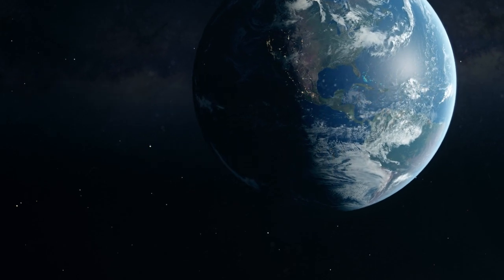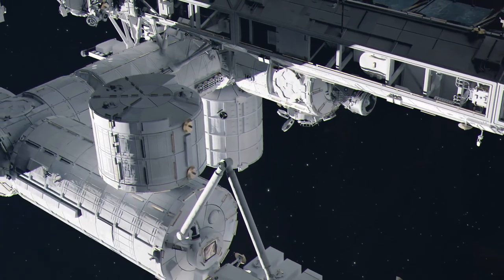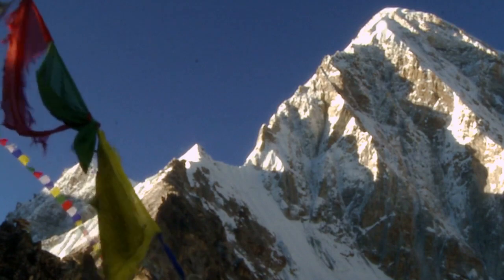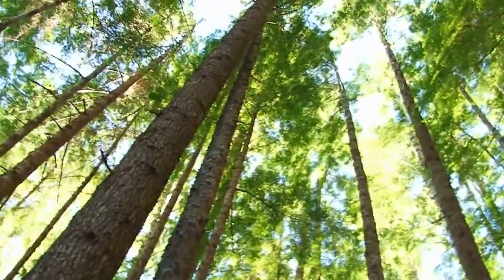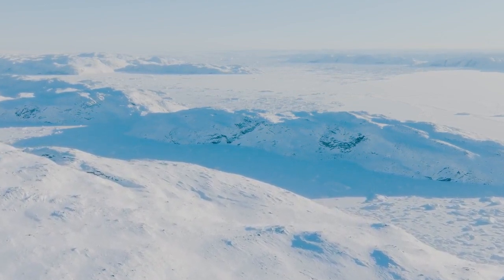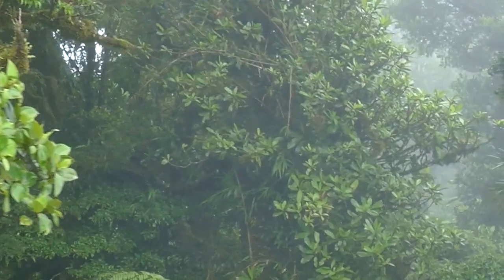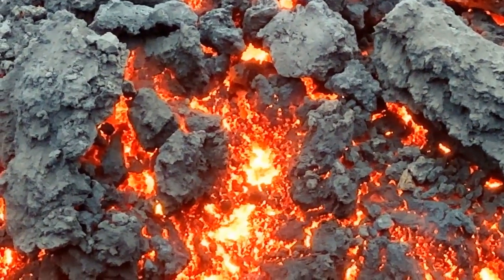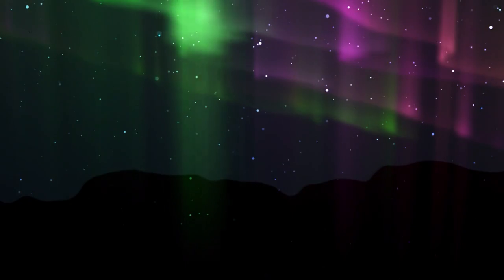5 Minutes of Random Earth Facts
In this video, we will explore 5 Minutes of Random Earth Facts. Did you know that Earth is the only known planet with an abundance of life? Discover how this extraordinary diversity thrives in various extraordinary ecosystems, from lush rainforests to vast oceans and arid deserts. Prepare to be amazed as we uncover incredible geological phenomena that shape our world. From towering mountains and rhythmic tectonic movements to mesmerizing volcanoes and breathtaking natural wonders, Earth never ceases to astonish us. Explore the mysteries of our planet's diverse climate zones, each with its own distinct characteristics. Discover how human activities have shaped Earth over the centuries and gain insight into modern environmental issues and the importance of conservation efforts. This video is packed with interesting and amazing facts and visually mesmerizing content. Whether you are a student, a nature enthusiast, or simply curious about the world we inhabit, this video offers an entertaining and educational experience for all. Join us now and prepare to be transfixed by the wonders of Earth, condensed into just five minutes of awe-inspiring discoveries. Together, let's celebrate the beauty, complexity, and boundless marvels of our home planet.

Sometimes Science is your gateway to the captivating worlds of science, philosophy, psychology, biology, physics, technology, and their intersections with humanity and society. Our mission is to provide you with a fun and engaging experience that ignites your curiosity and passion for learning. Our vibrant and dynamic documentary-style videos turn education into an exhilarating adventure, empowering you with knowledge and a thirst for discovery. Uncover interesting and amazing facts, ponder intriguing questions, and unravel life's mysteries that spark your curiosity.

The information on this YouTube Channel and the resources available are for educational and informational purposes only.​ Additionally, Sometimes Science is not a health care provider and any information related to health related topics and/or to your health shall not be construed as medical advice. Please be sure to always consult with your healthcare provider with any medical emergencies or other medical needs.